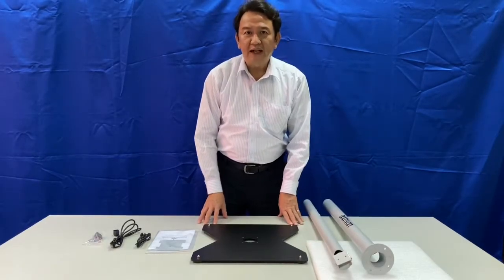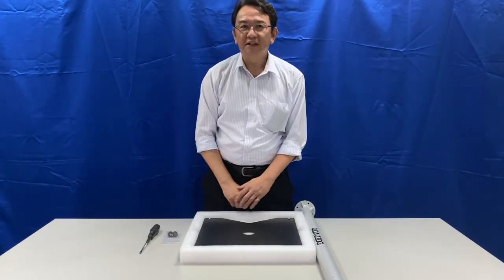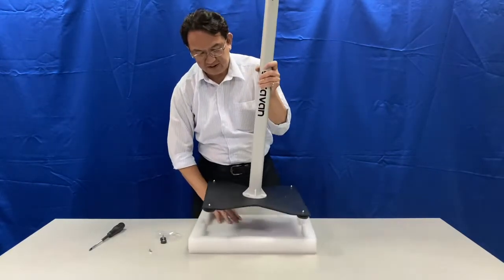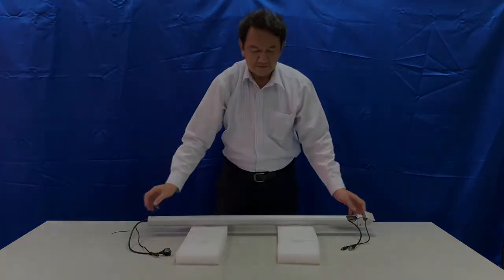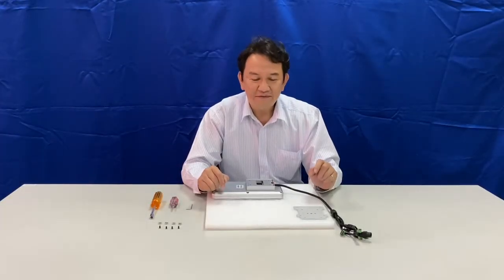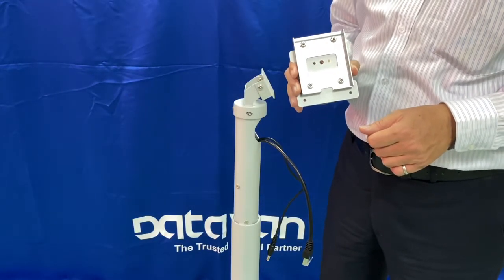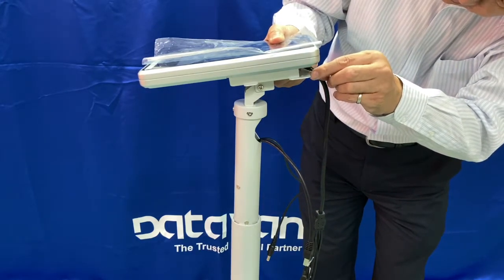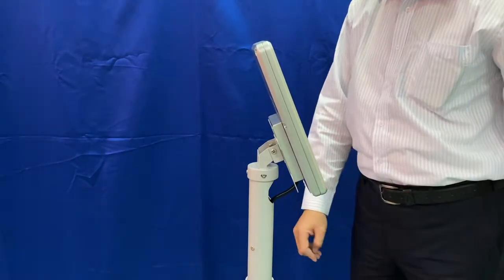落地式腳座組立程序 How to assemble Facelook X1 with it's optional pole stand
在這部影片中,我們將一步一步示範給您,如何將落地型的腳座與Facelook組合,增加使用的方便性.

In this video, we will show you how to assemble the pole stand with Facelook X1 to increase the convenience of use.